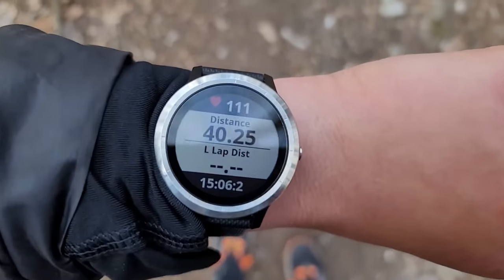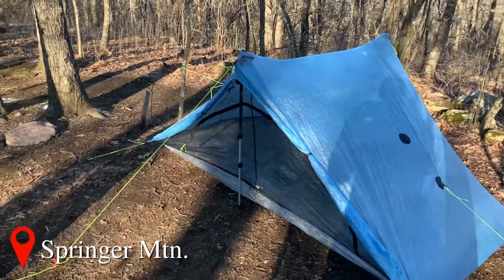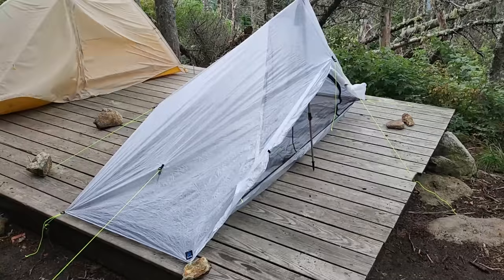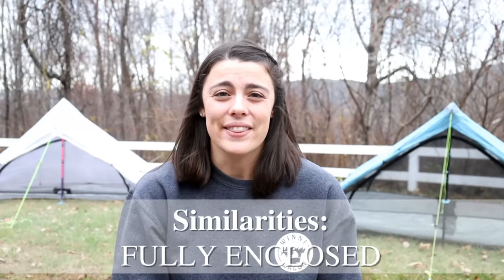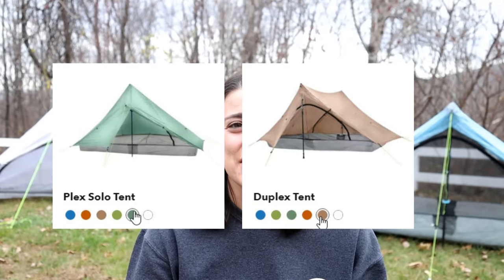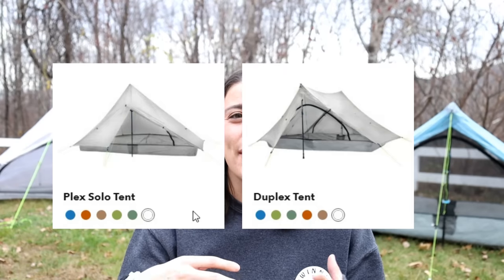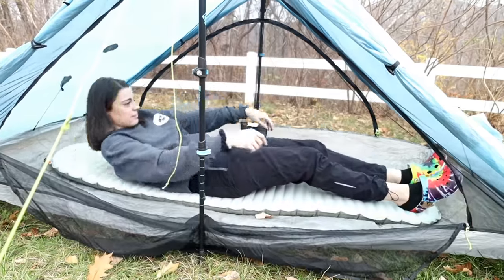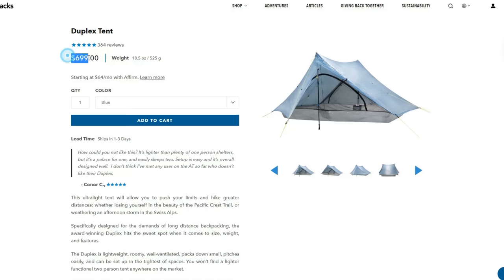The Pros & Cons of the Most Ultralight Backpacking Tents on the Market | Zpacks Plex Solo & Duplex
Reviewing and comparing 2 of backpacking's most ultralight tents. The Zpacks Plex Solo and the Zpacks Duplex.